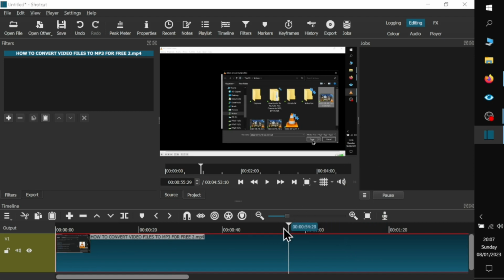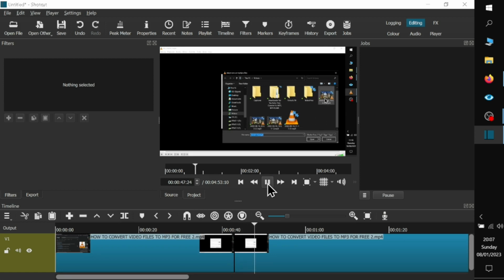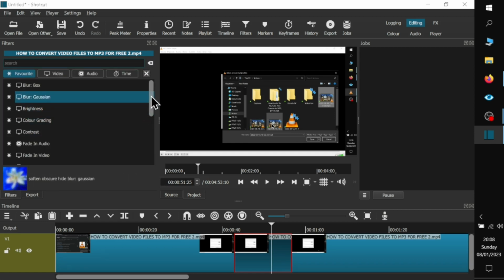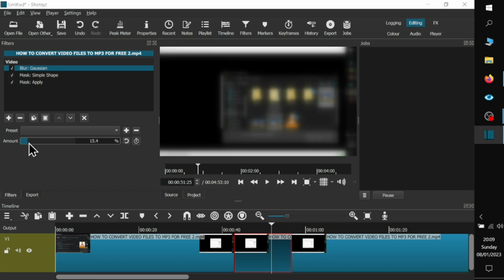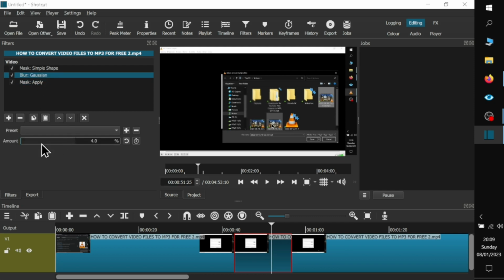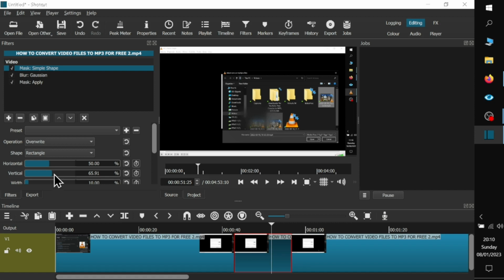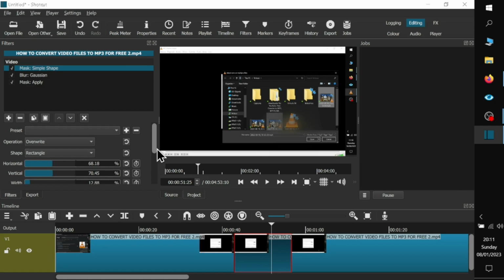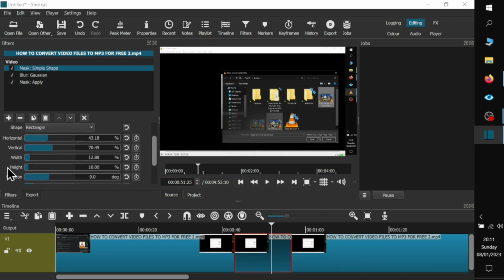How To Blur In Shotcut + Fix To Blur Certain Things Only!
In this video I share with you how to blur video and images in Shotcut.

Sometimes you want to blur something in a video you have created like a personal email address, but you want everything else in the video to show, just the email address blurred.

With this blur filter, it's possible.

I also show you the proper way of using the blur filter, as you need to have the blur filters set in a certain way otherwise your whole video will be blurred!

Let's take a look and see if this blur effect or fix is just what you was after!